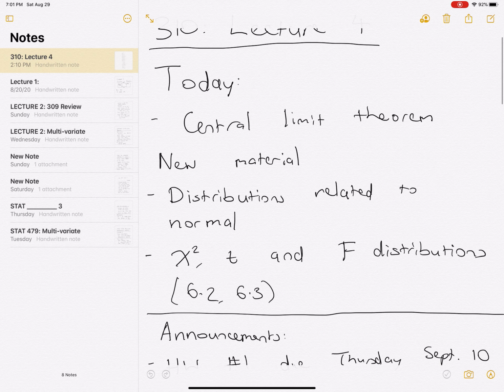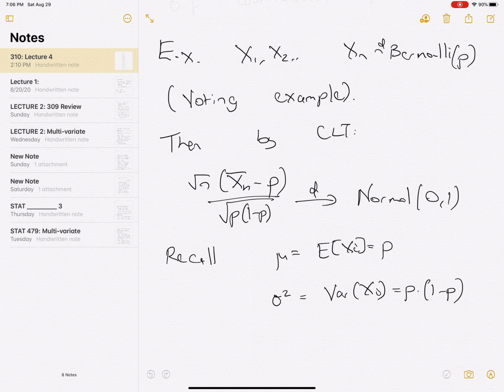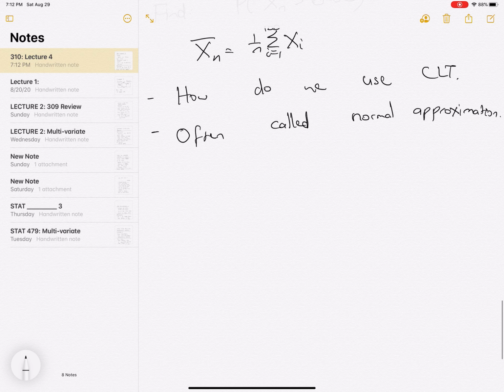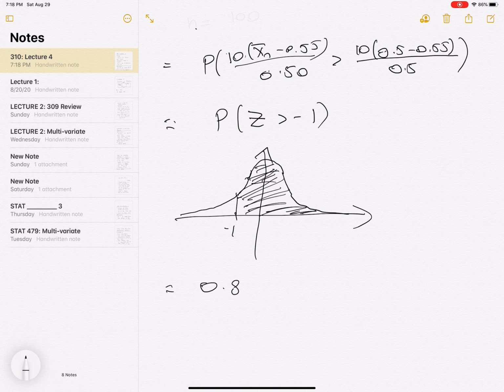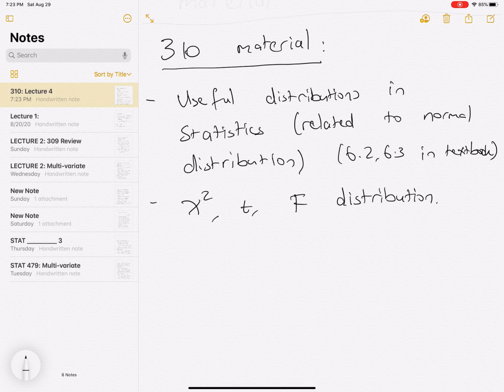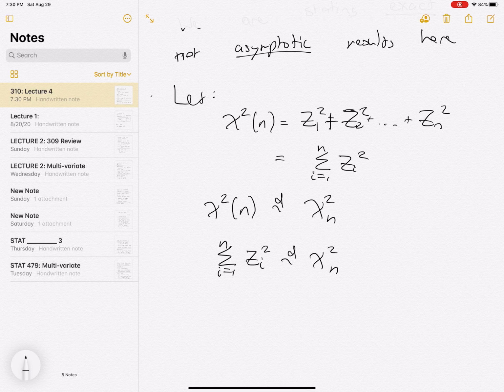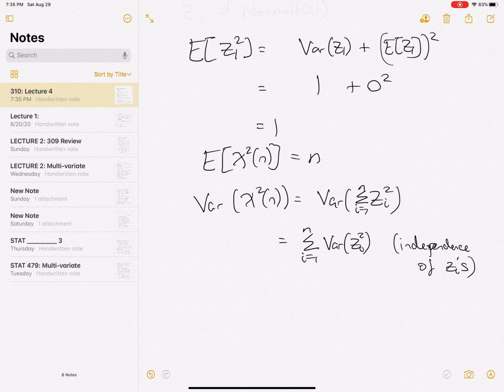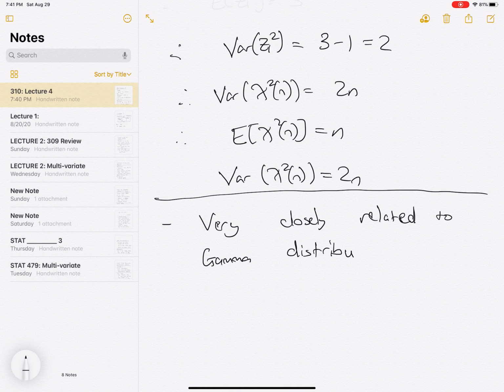310 Lecture 4 Part 1